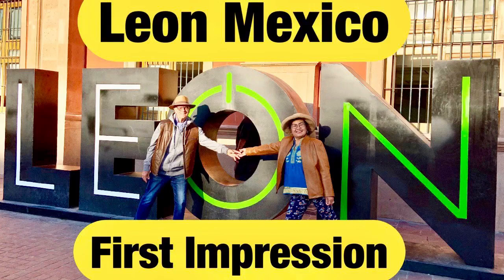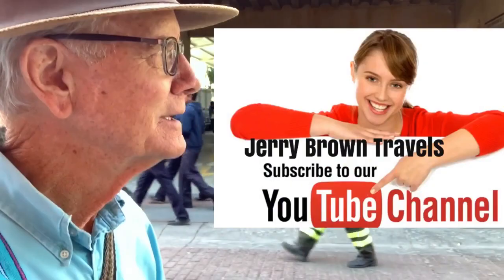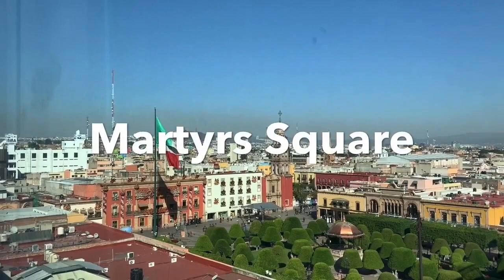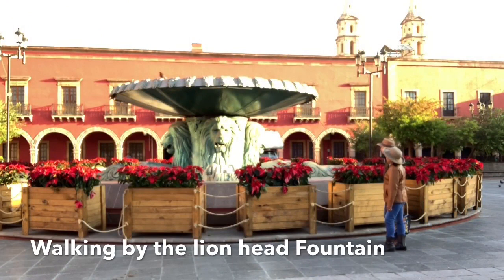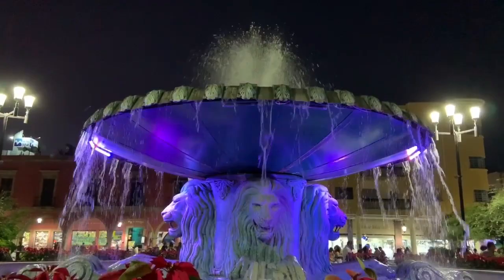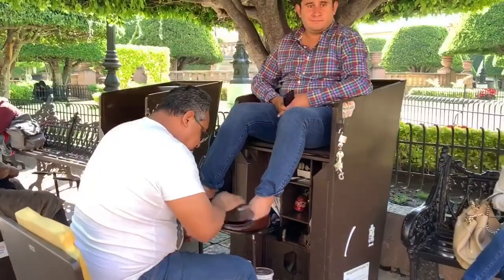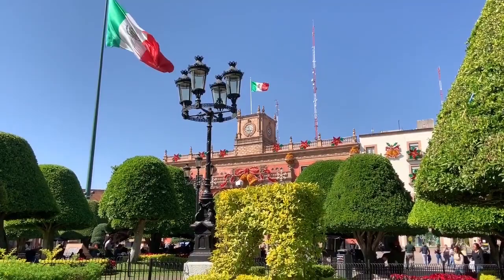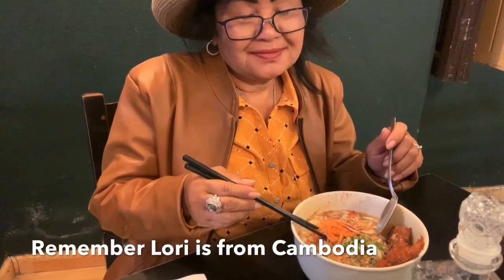LEON, Mexico! Gringos added Leon to our bucket list.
There are so many places in this world to love, and Leon is one we added to our bucket list.
 There are so many things to do in Leon, has some of the best Leather shops and restaurants, cathedrals, colonial buildings and relaxing places.